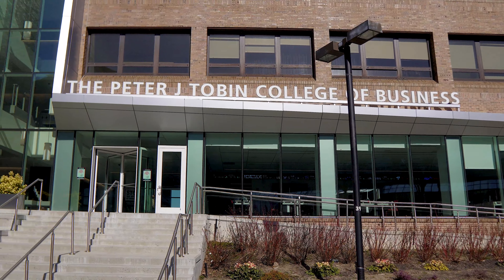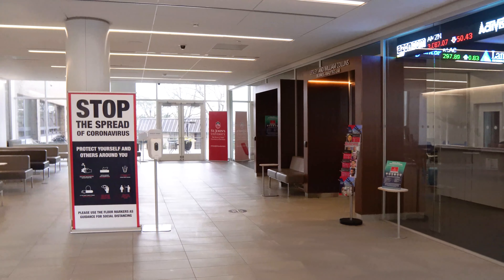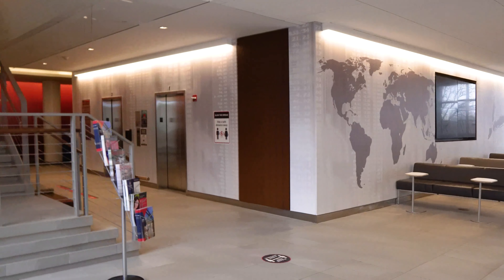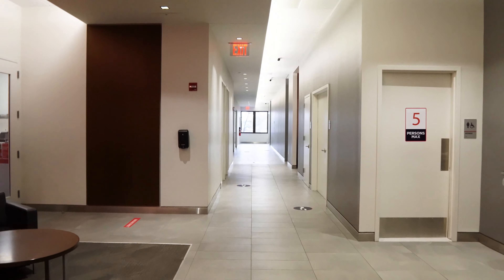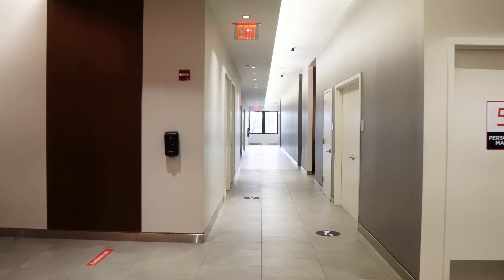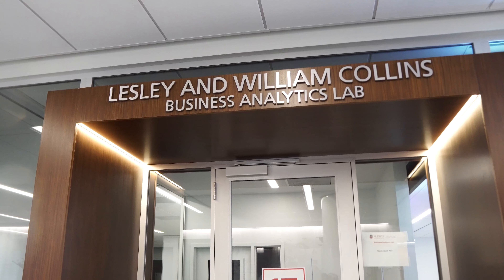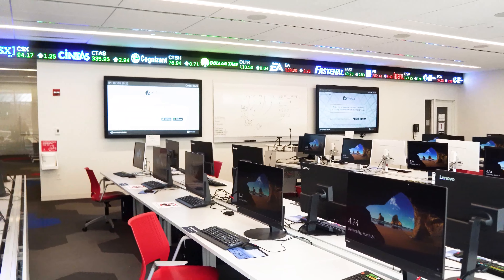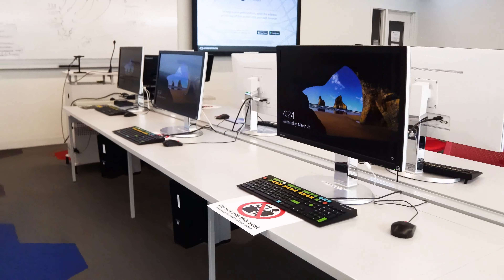Stop J-Bent Hall